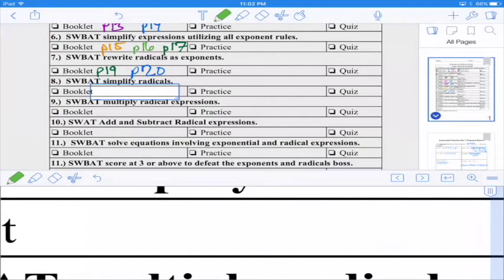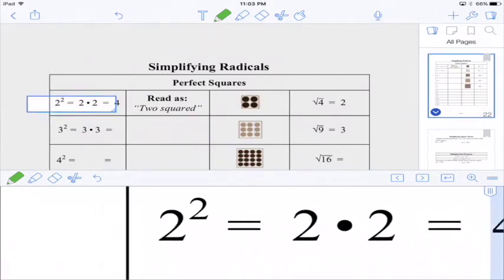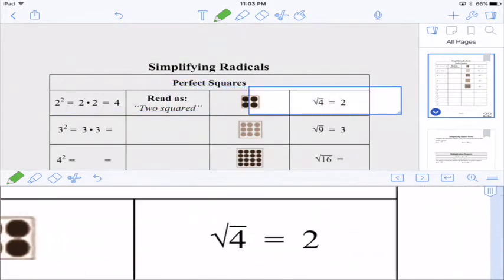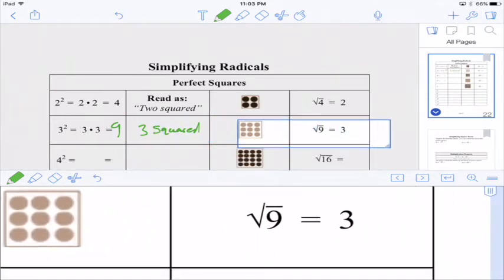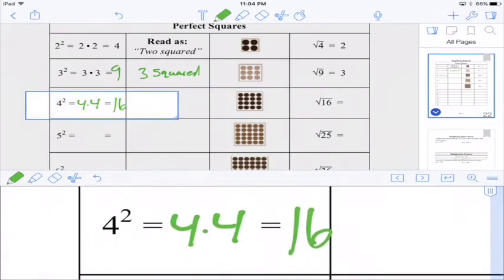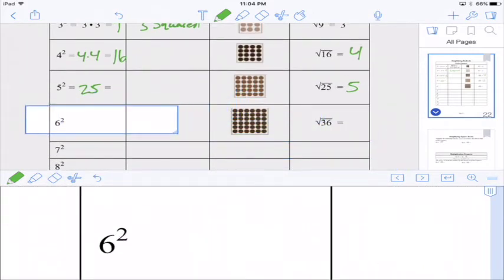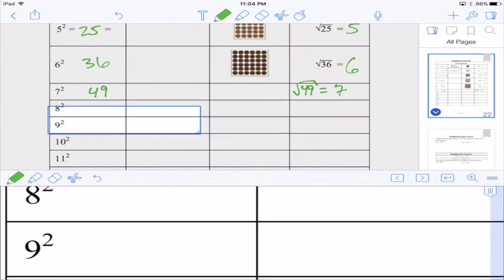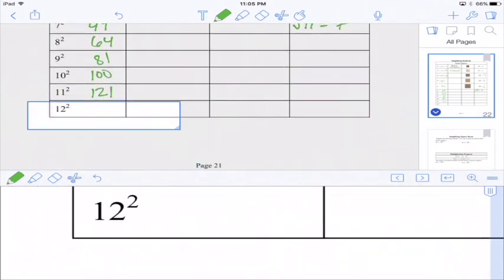U7L8 Simplifying Radicals Page 21